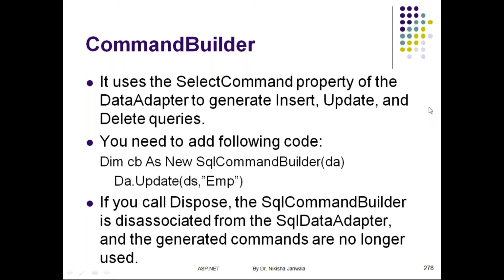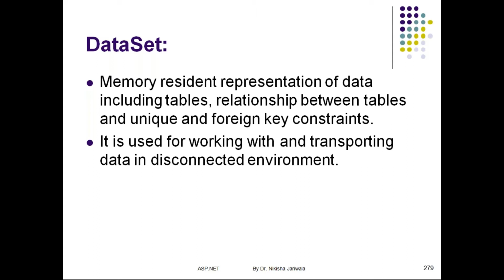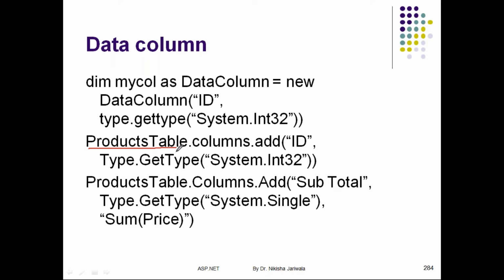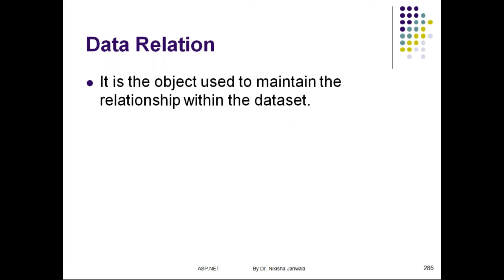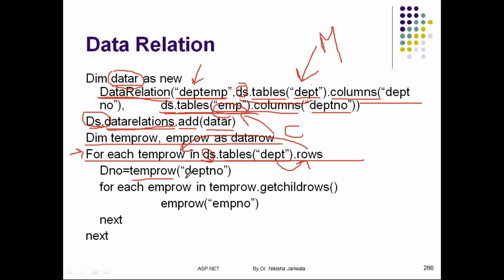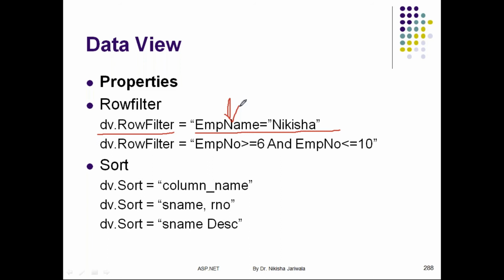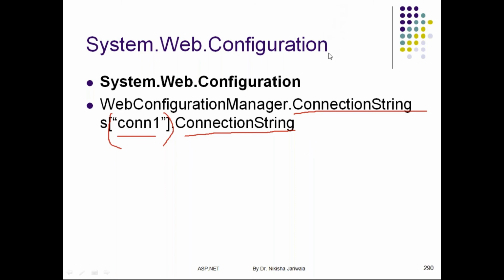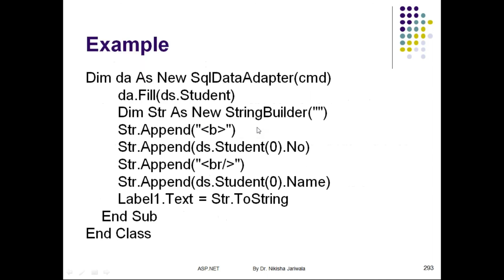ASP.NET Lecture 35 - Database Interaction | ADO.NET Object Model | Basics | Theory Part 3 | English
The lecture is in English Language. Within this lecture I have started with the revision of previous lecture i.e. ADO.NET object model (Disconnected Data Model). Within this lecture, I have discussed command builder, data set, data relation, data views objects of ADO.NET and along with that I have also discussed the topic i.e. typed data set.